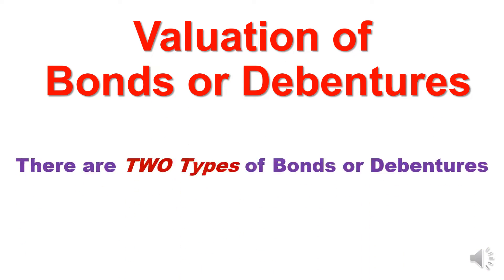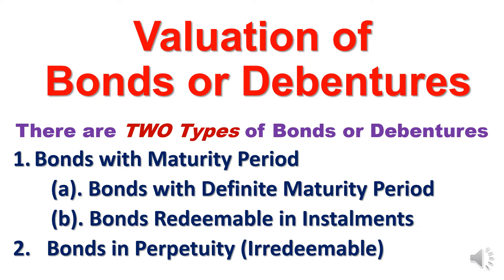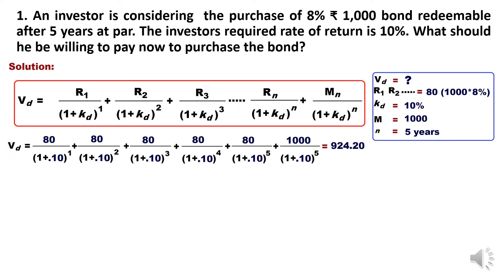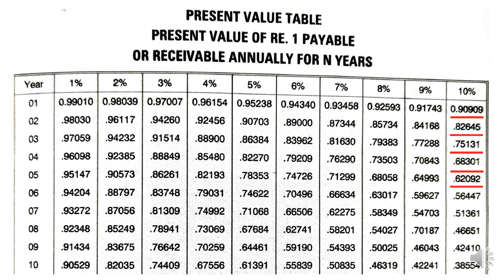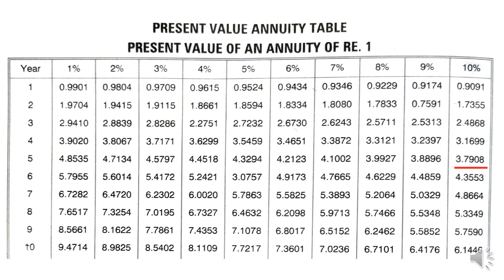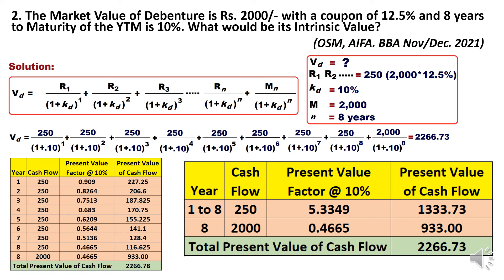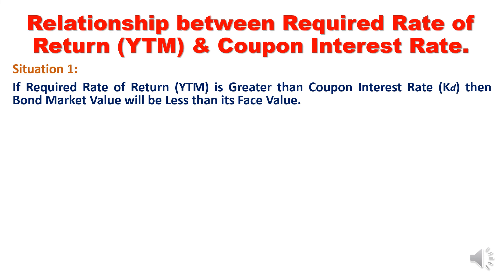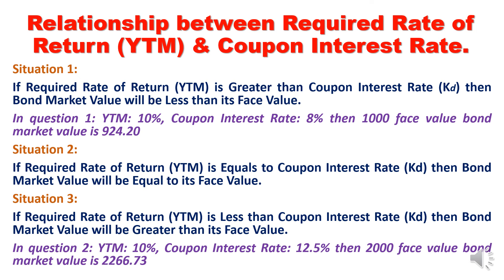Valuation of Bonds & Debentures 1 || Valuation of Fixed Income Securities || Valuation of Debt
In the present video valuation of bonds and debentures concept, types of bonds and debentures, calculation of present value of bonds and debentures explained with solved problems of university level questions.